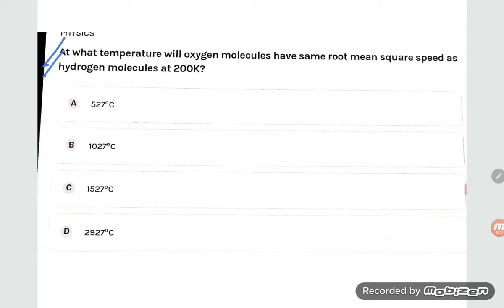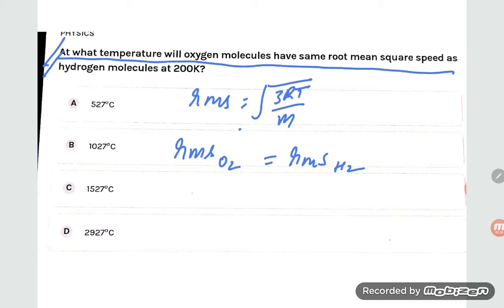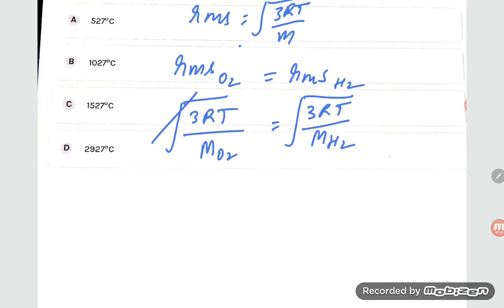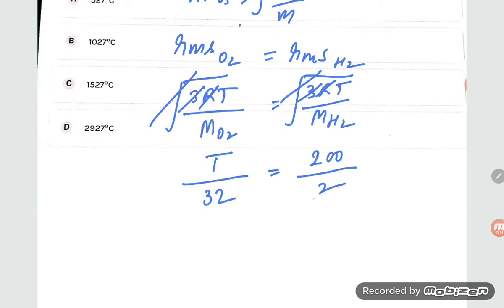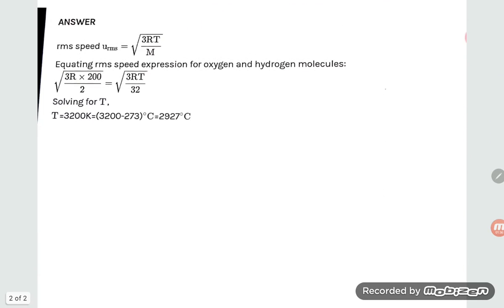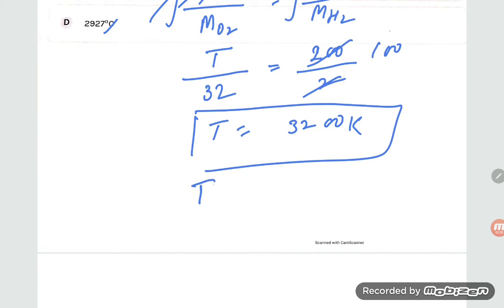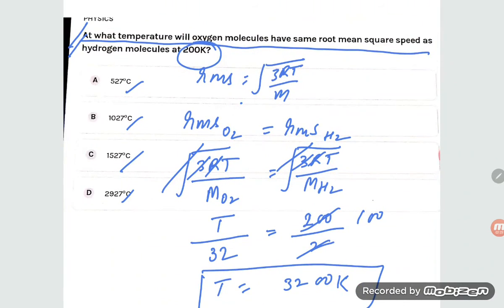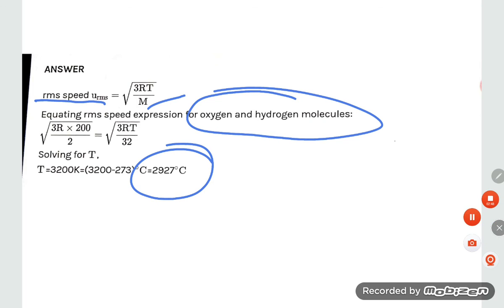at what temperature will oxygen molecules have same root mean square speed as hydrogen molecules at